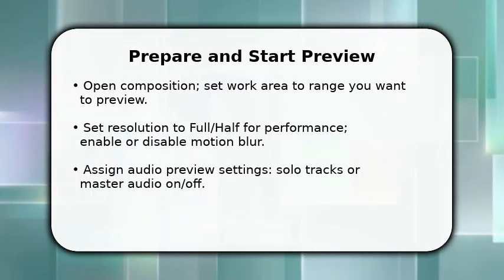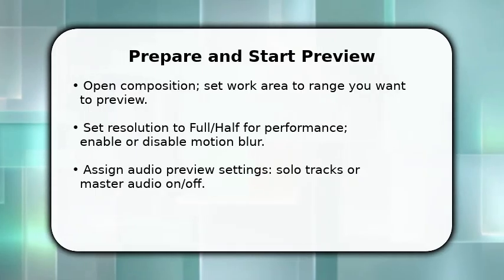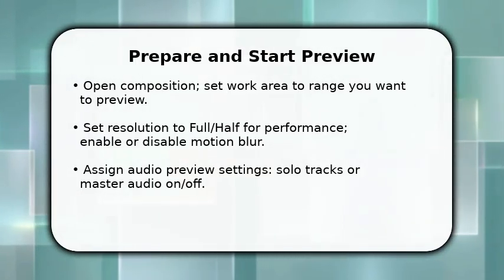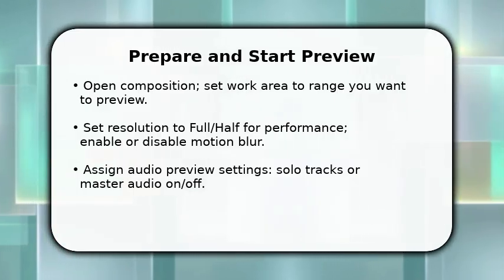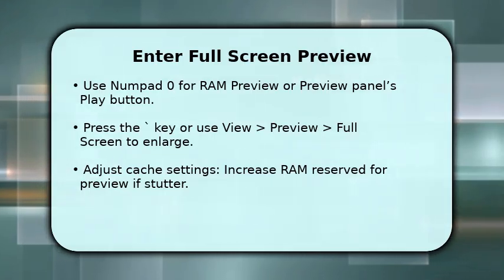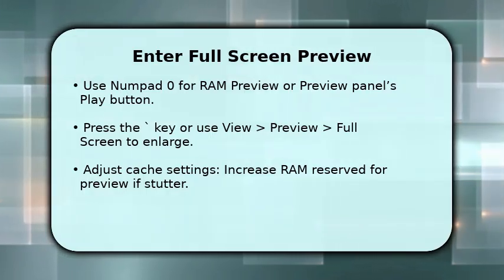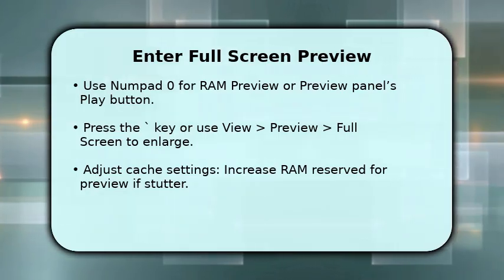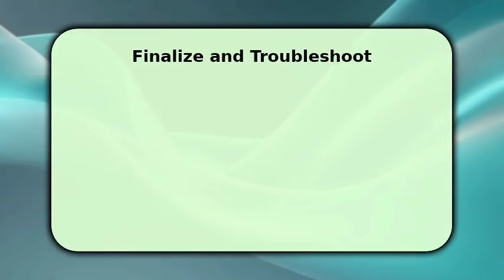How to Preview Full Screen in After Effects (easy Method)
How to Preview Full Screen in After Effects (easy Method) | 🔒 Surfshark VPN Deal — Stay private and secure. $1.99/mo + 3 Months Free ▸

Learn the simple steps to preview full screen in Adobe After Effects with our quick tutorial. Ideal for animators and video editors looking to enhance their visual presentation without leaving the software.